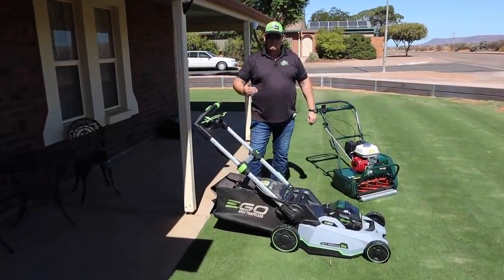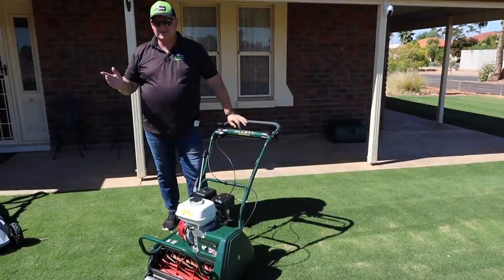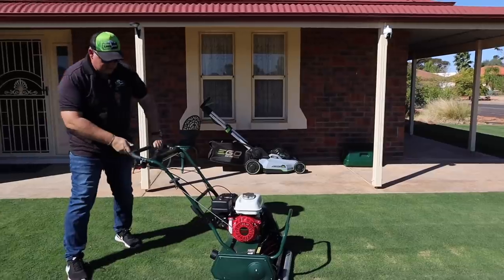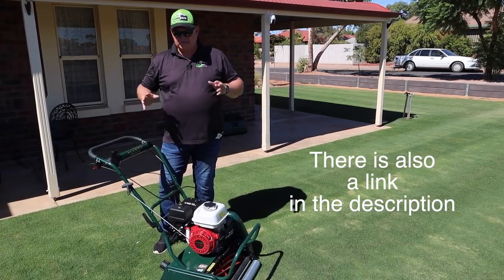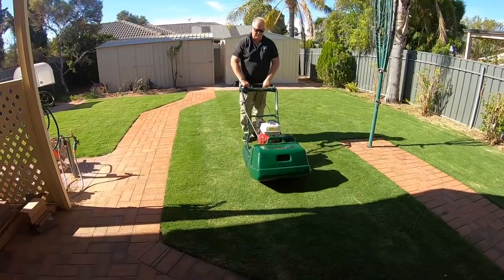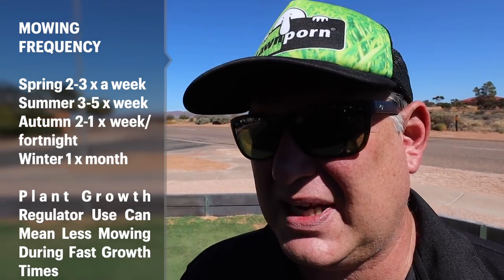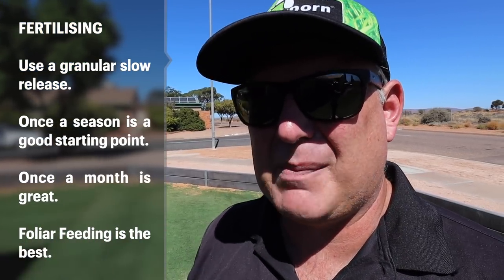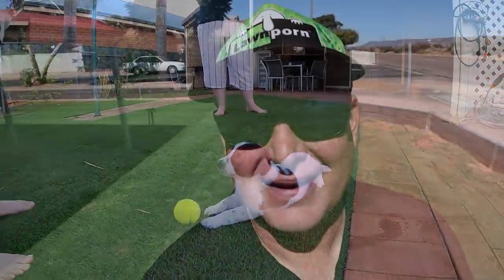GETTING YOUR FIRST CYLINDER MOWER // How to use a REEL MOWER, Tips and a YEARLY LAWN PLAN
This video will really help you if you are looking at getting into cylinder or reel mowing.

This video discusses the pros and cons or rotary and cylinder mowers, it goes into the basics of cylinder mower use and the end of this video I share a nice easy yearly plan.

ADE Turf import, distributor and sell Allett Mowers in Australia.

Hope you had a great Easter 2021!!